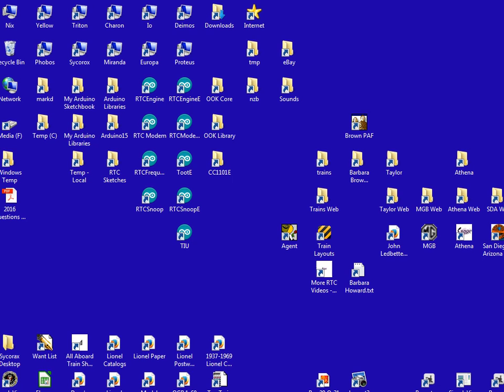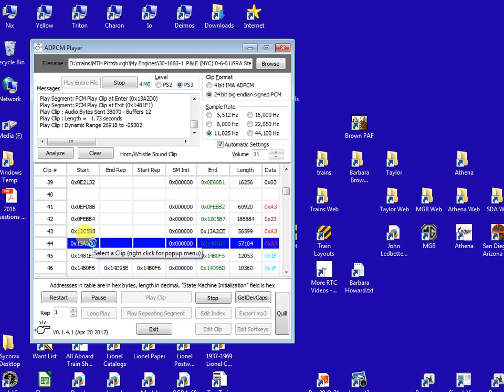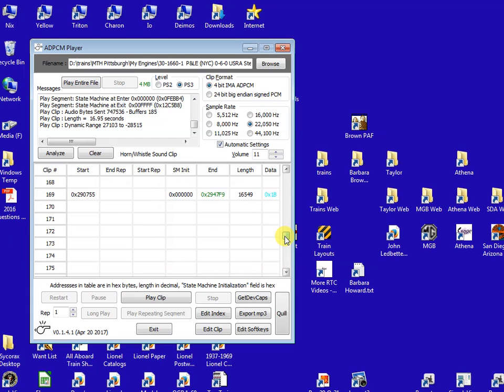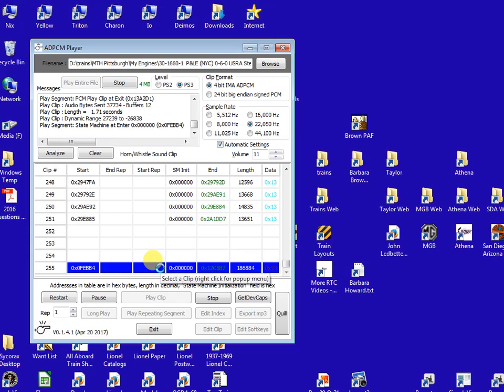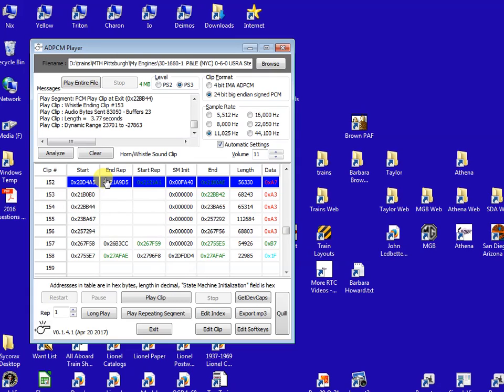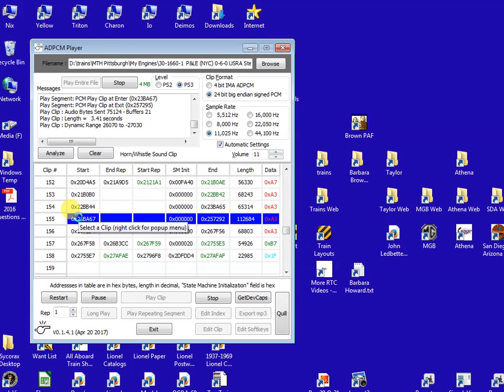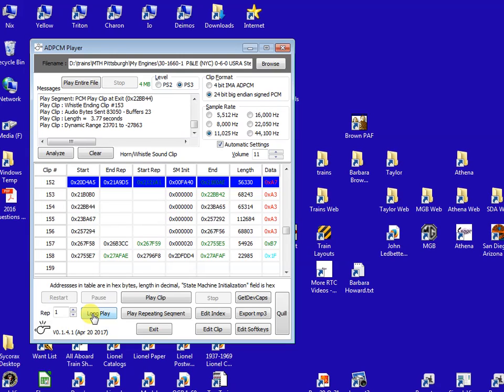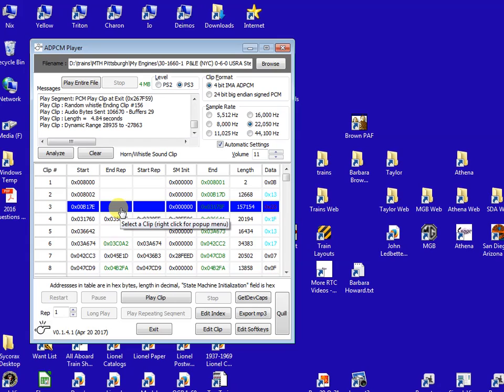ADPCM 20170422 120303 out 512Kbs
ADPCM showing various whistles in the sound file including Quillable Whistle. Uses a PS3 sound file.